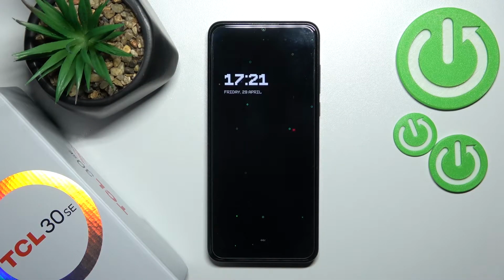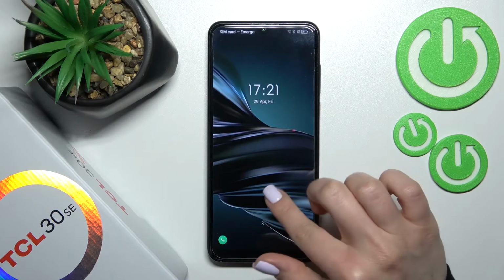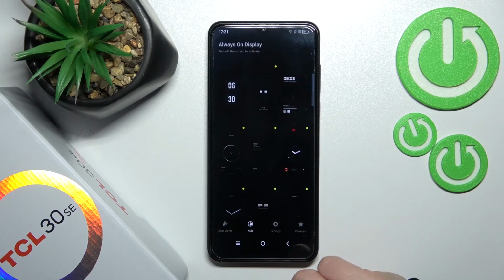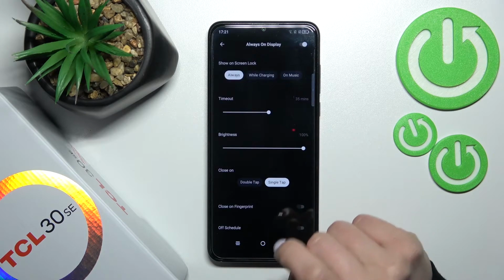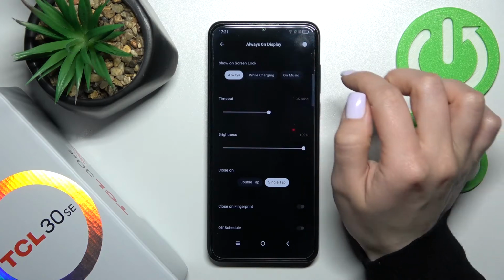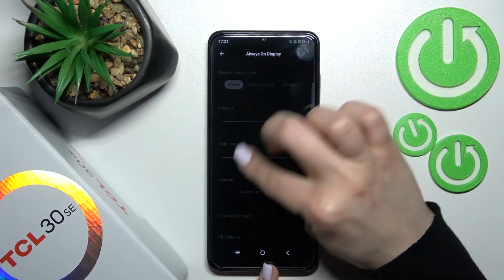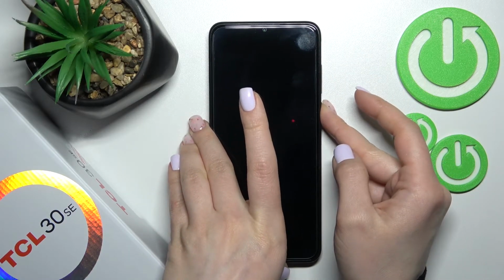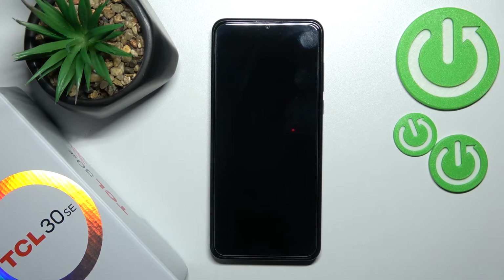How to Turn Off Always on Display on TCL 30SE | Disabling AOD process on TCL 30SE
Do you wish to disable the always on display option on your TCL 30SE? If you can’t find the settings responsible for the always on display feature, we’re happy to help you find it. Watch the video tutorial above carefully and follow the instructions presented by our specialist to find AOD on your TCL 30SE and disable it. Repeat the steps to successfully locate the always on display switcher and turn it off on TCL 30SE.